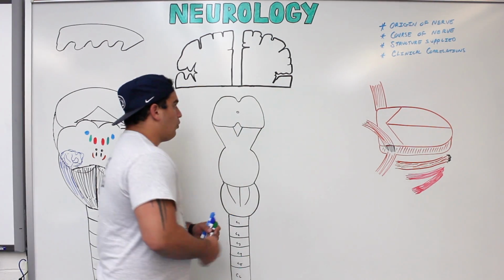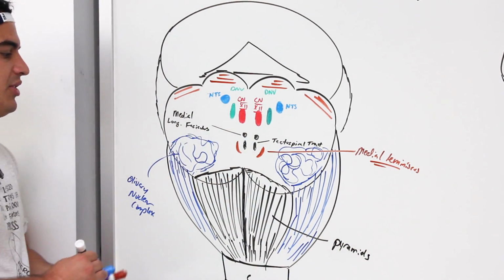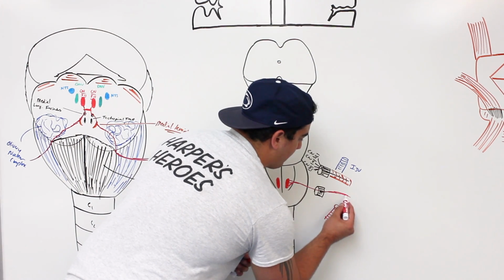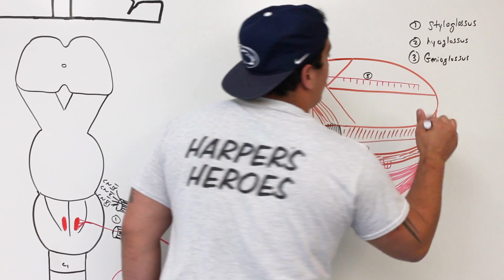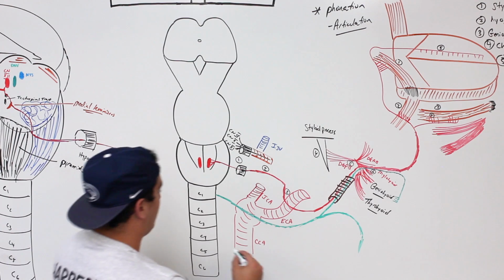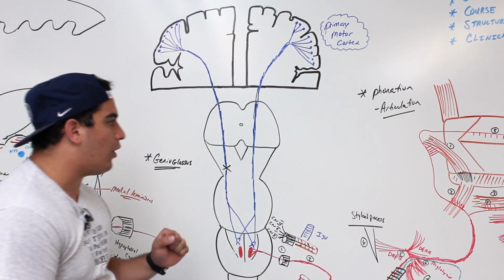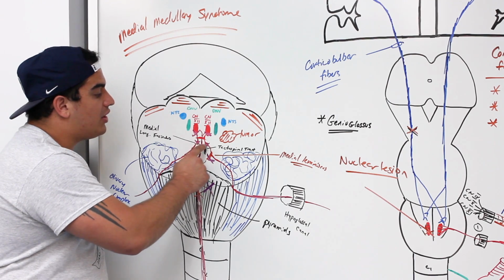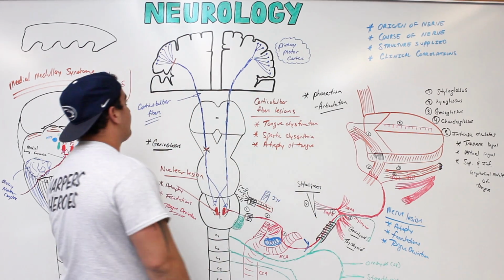Neurology | Hypoglossal Nerve: Cranial Nerve XII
Ninja Nerds!
Join us in this lecture, where Professor Zach Murphy will discuss the anatomy and function of the hypoglossal nerve, cranial nerve XII. We begin with its origin from the hypoglossal nucleus in the medulla oblongata and follow its course as it exits the skull through the hypoglossal canal. The lecture explores how this purely motor nerve supplies all intrinsic and most extrinsic muscles of the tongue, except the palatoglossus muscle (innervated by the vagus nerve).

We discuss the specific functions of the hypoglossal nerve in controlling tongue movement for speech, swallowing, and food manipulation. We also cover in detail the role of its extrinsic muscles—genioglossus, hyoglossus, and styloglossus—and the fine motor control provided by intrinsic muscles to change tongue shape.

Additional emphasis is placed on clinical assessment of cranial nerve XII, including tongue protrusion testing and how unilateral lesions cause tongue deviation toward the side of the lesion due to unopposed genioglossus action. The lecture also touches on possible injury mechanisms, such as carotid endarterectomy complications, tumors, or trauma, and the functional deficits they may cause.